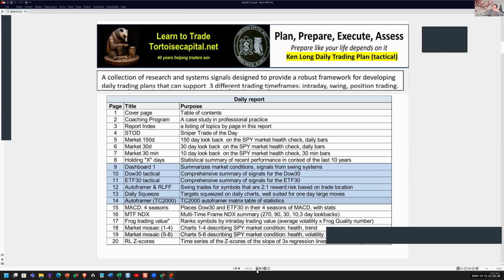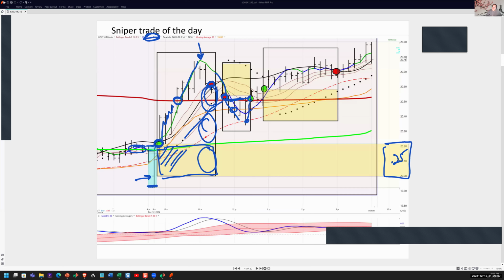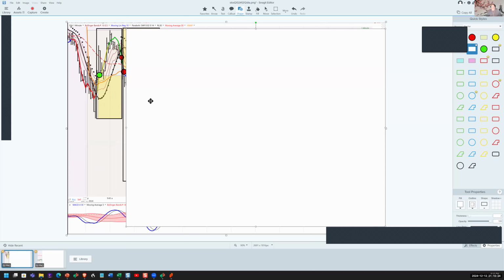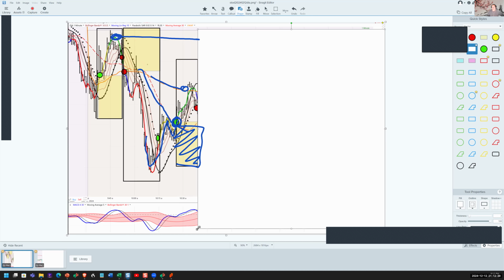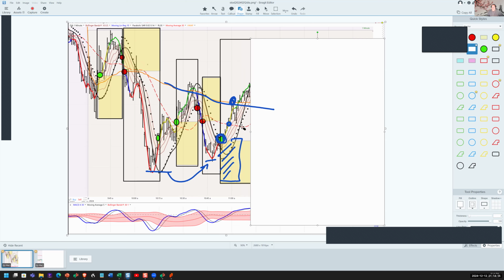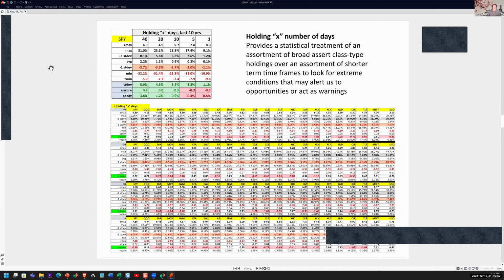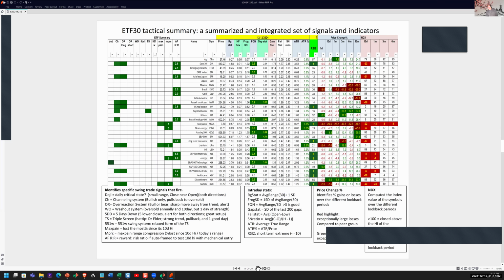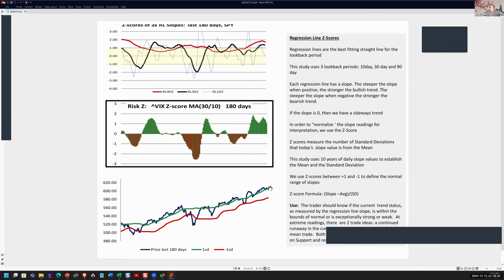Ken Long Daily Trading Plan 20241212